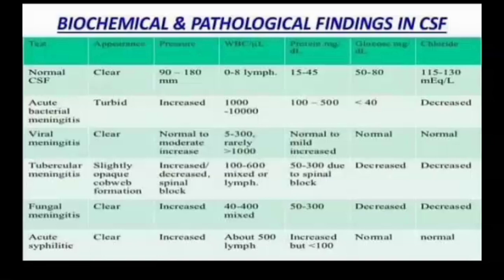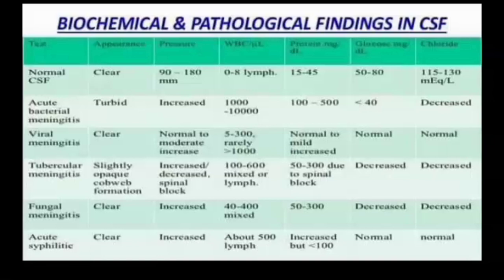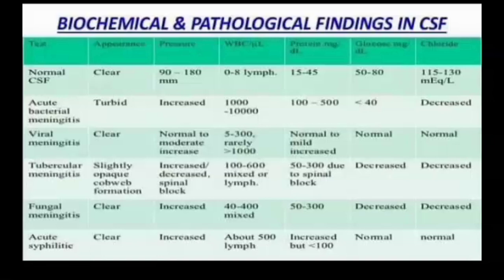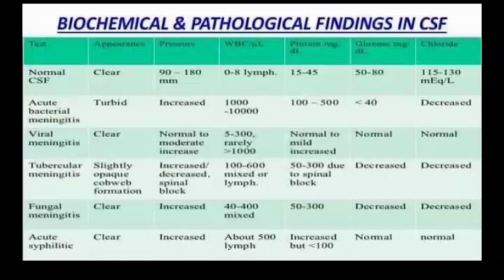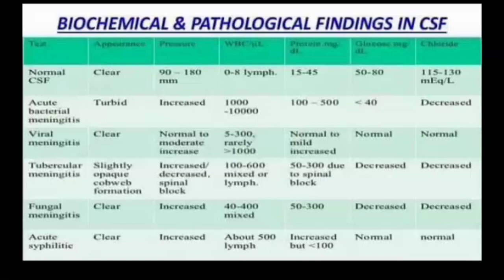Meningitis Part 2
For Second yr Bsc Nursing students,
PPT courtesy